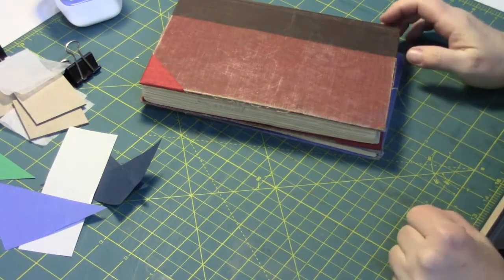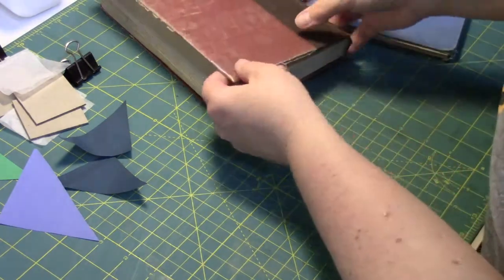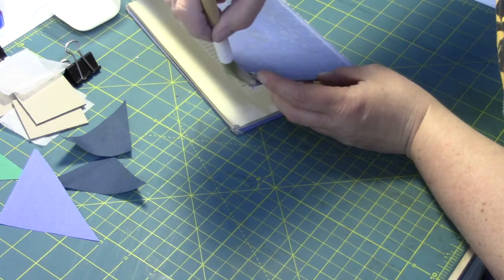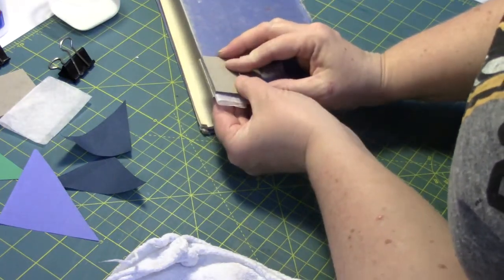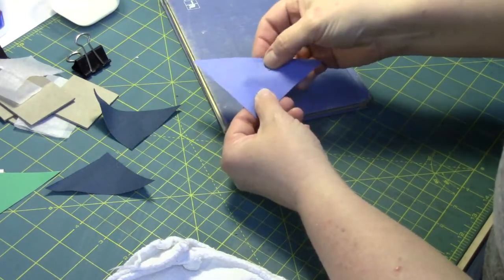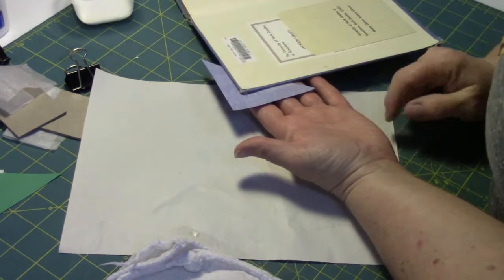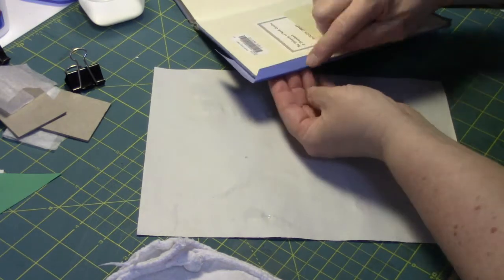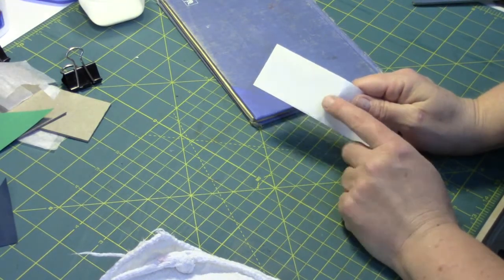Book Repair on a Budget: Hardcover Corner Repair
As the covers of hardcover books get worn, the fore edge corners start fray and delaminate. This is a demonstration of how to repair the corners.

UPDATE: I am so sorry that I left out the name of the resources. The glue is polyvinyl acetate or PVA. White school glue, such as Elmer's, is PVA. Or, for a more archival version, search for neutral pH PVA. For a list of other book repair resources, see our Preservation Libguide